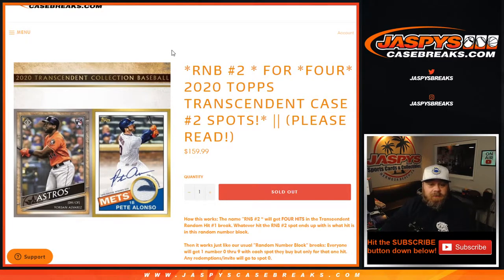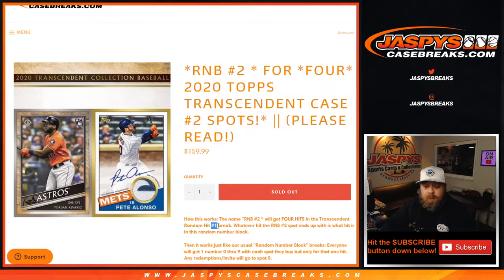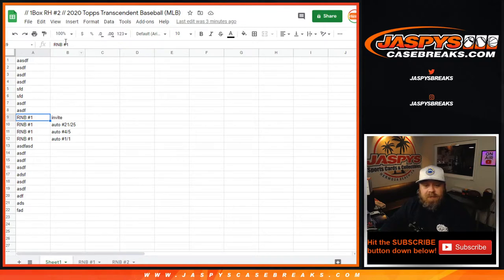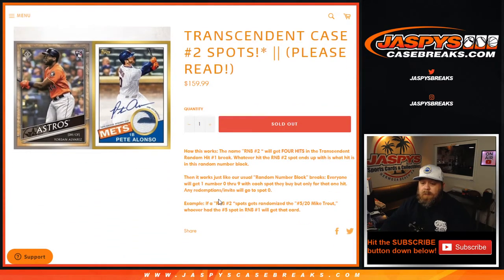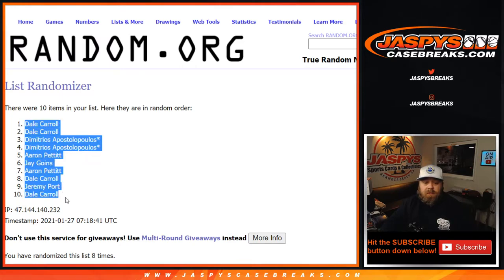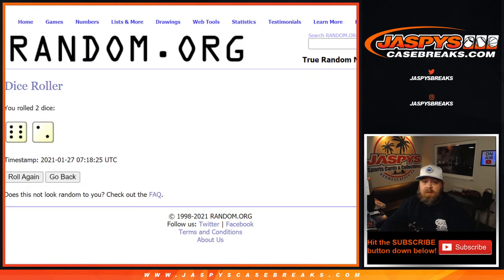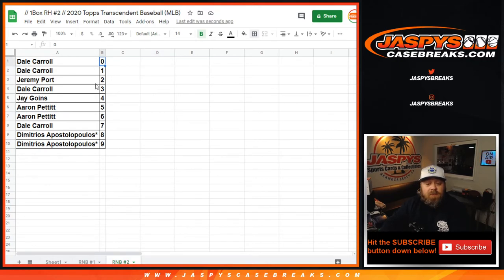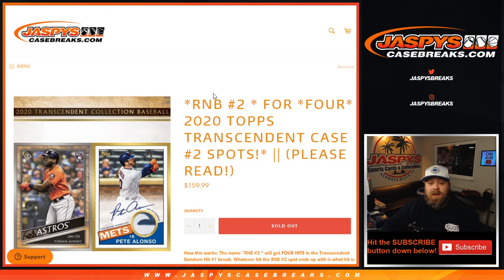(RNB#2 RANDOMIZER) // 1Box RH #2 // 2020 Topps Transcendent Baseball (MLB)